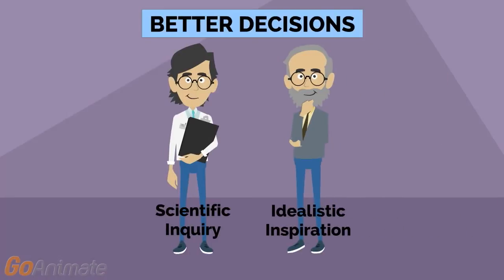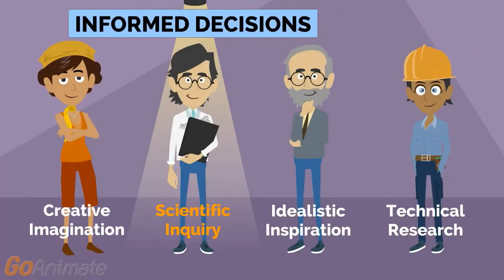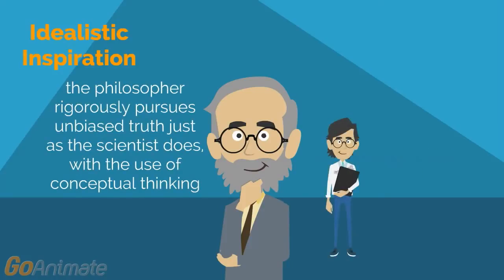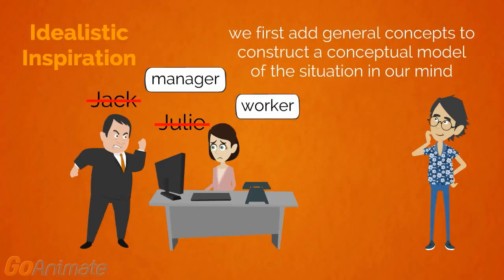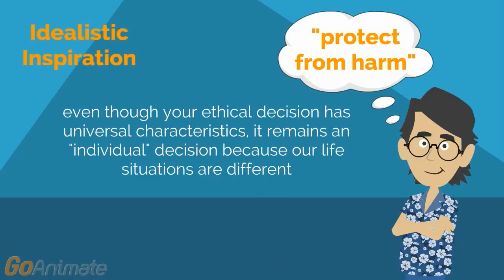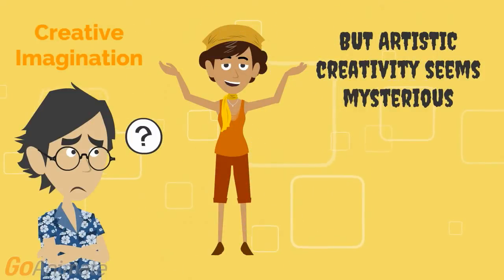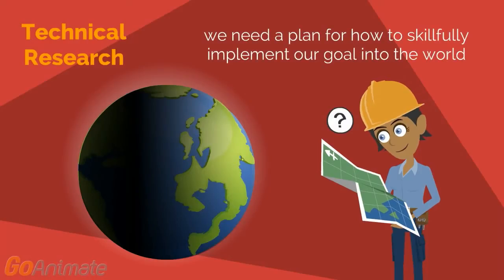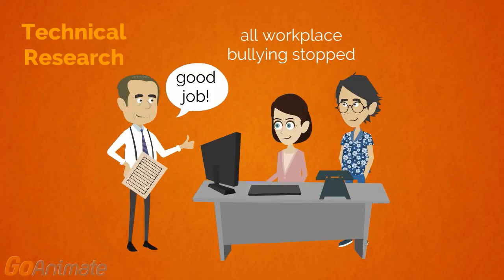Four skills to make BETTER DECISIONS